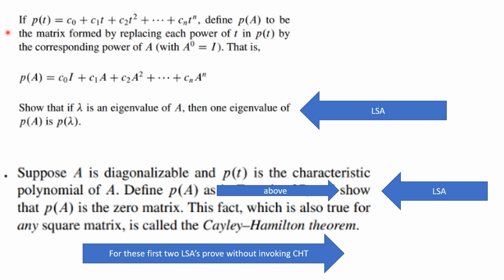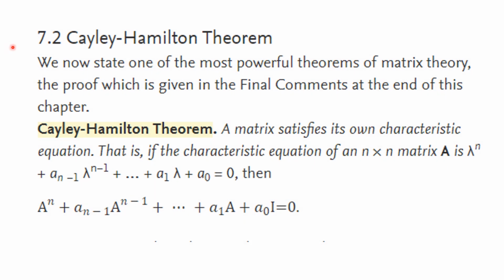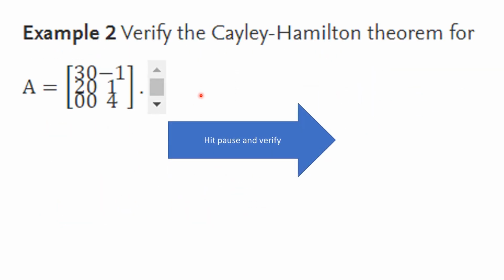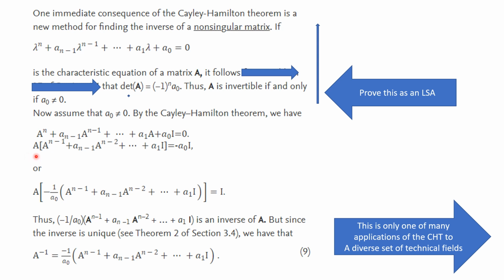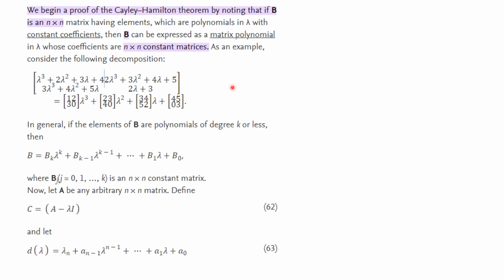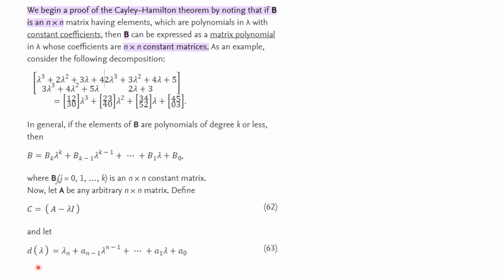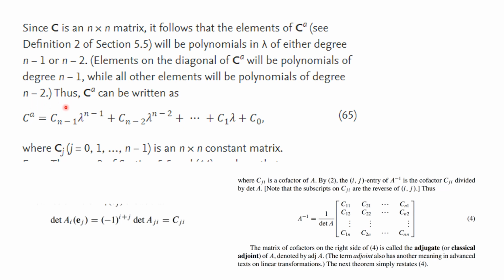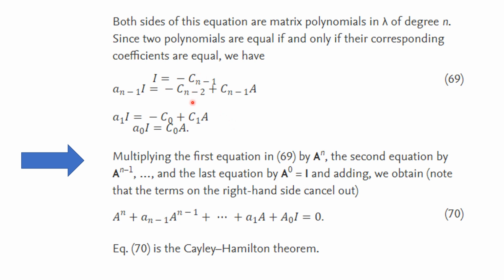Production version Cayley Hamilton theorem reflections